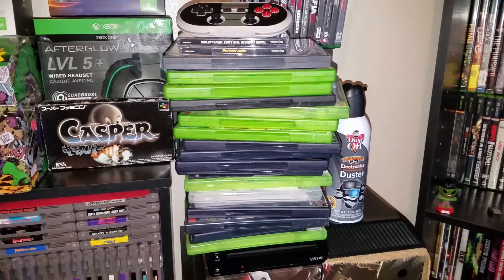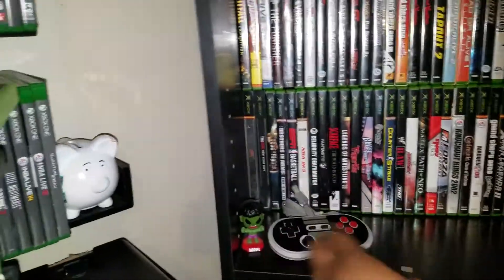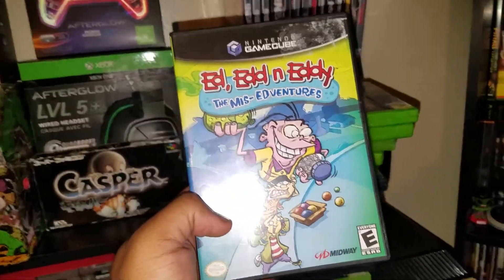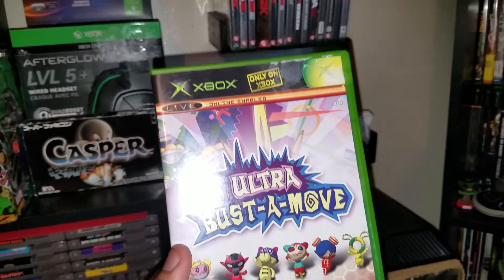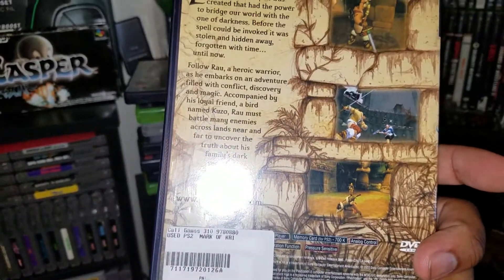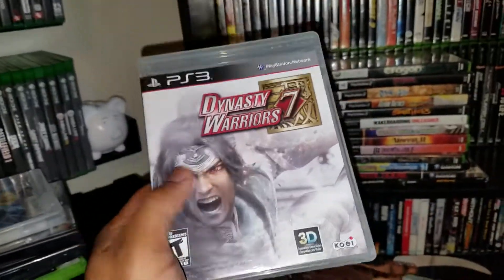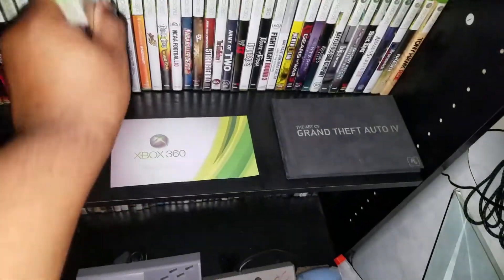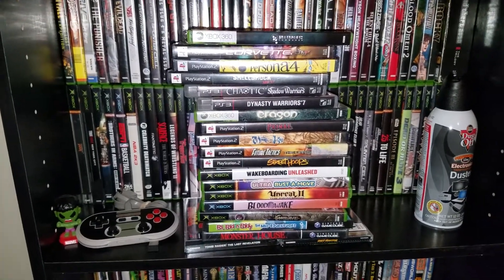MEGA HAUL VIDEO GAME PICK UPS PART 1 7/15/17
Today's Mega haul from Cali games